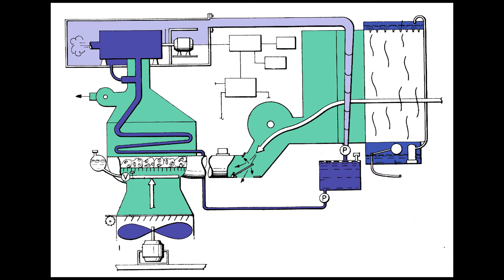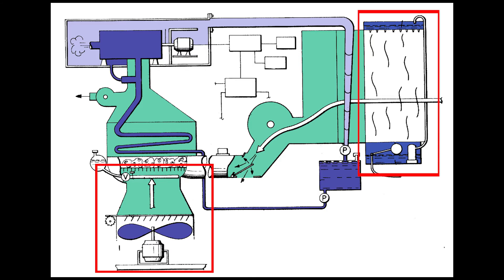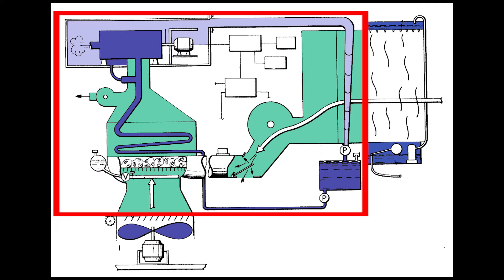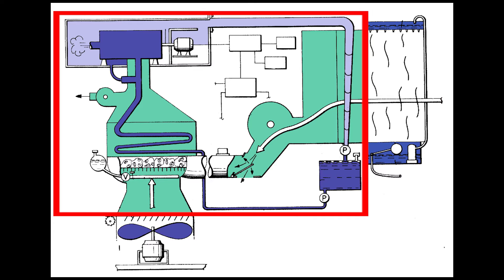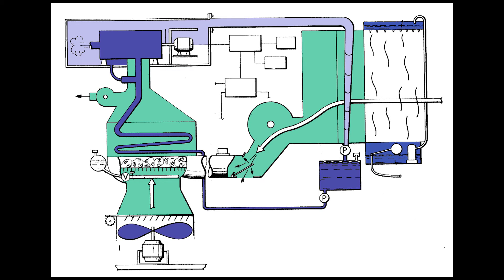Free Energy Generator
Arthur Cahill and John Scott - Solar Energy system